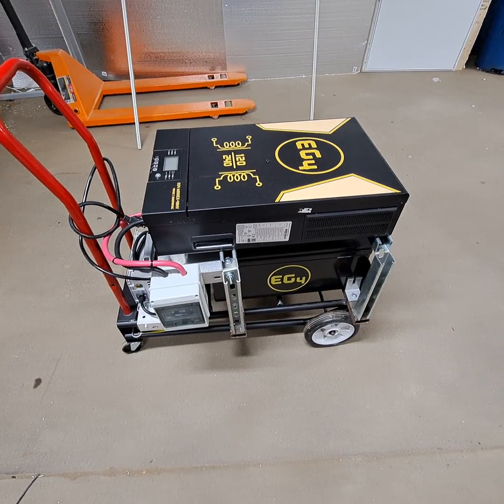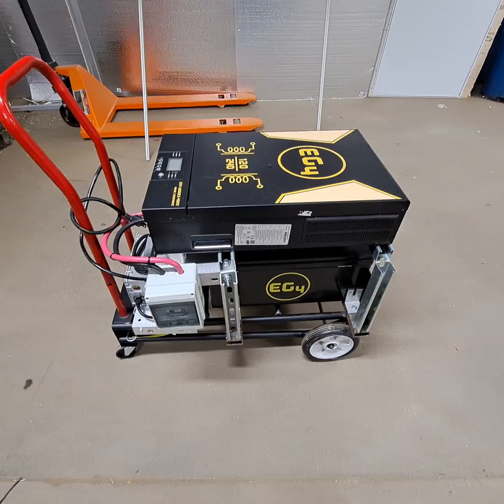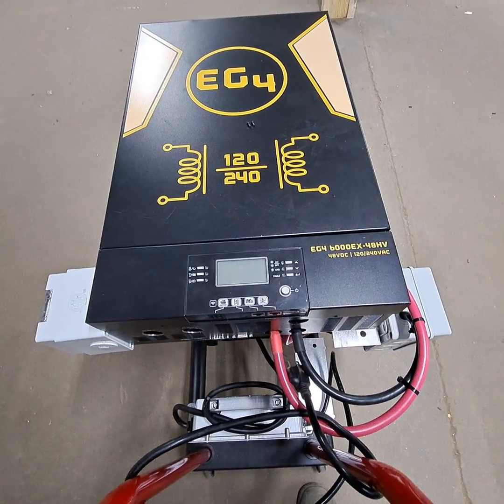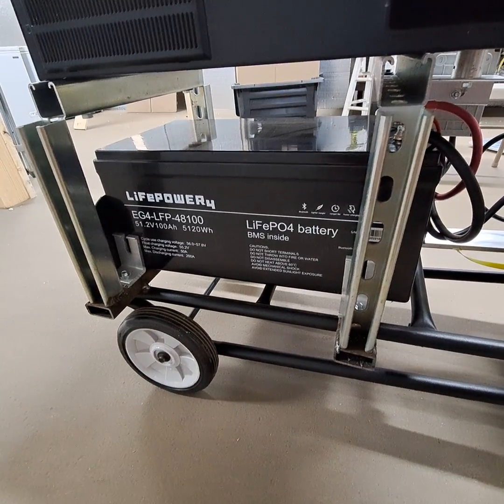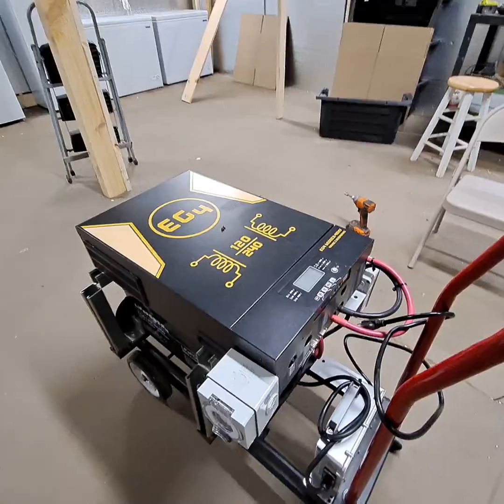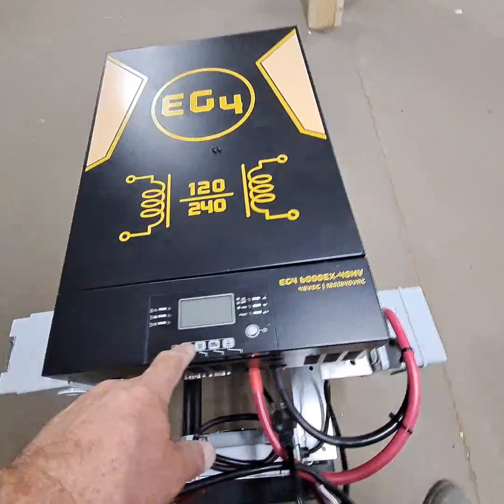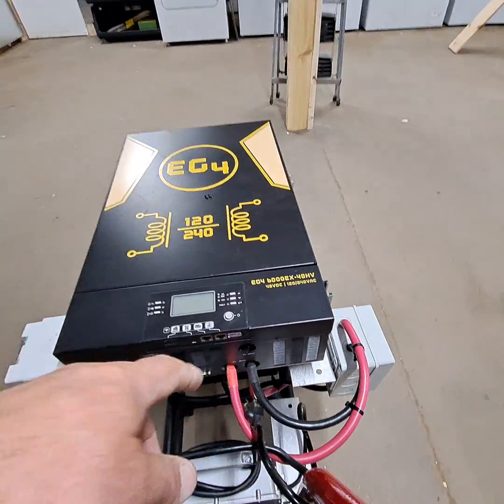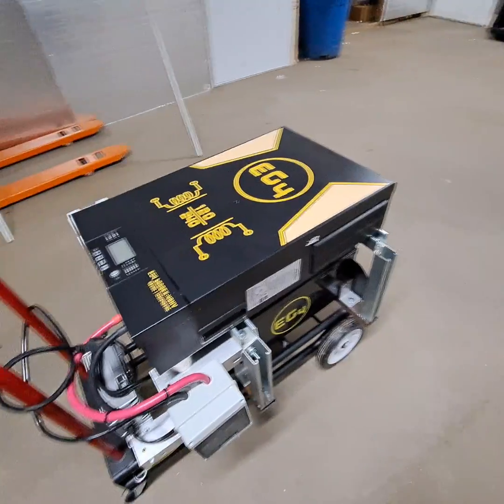6000 watt 120/240 AC Portable power station 500 volt PV input all EG4 components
6000 watt 120/ 240 Split phase inverter Portable Solar generator.